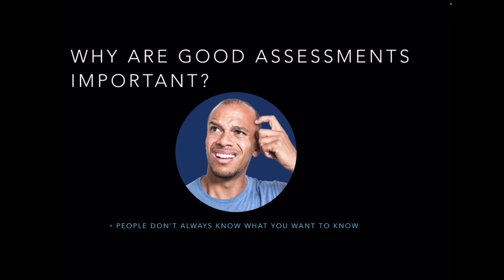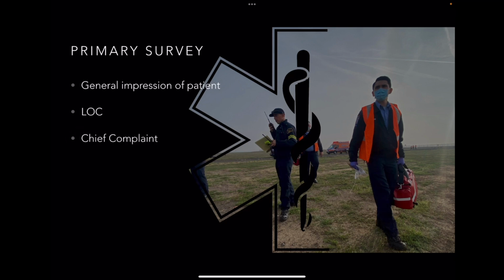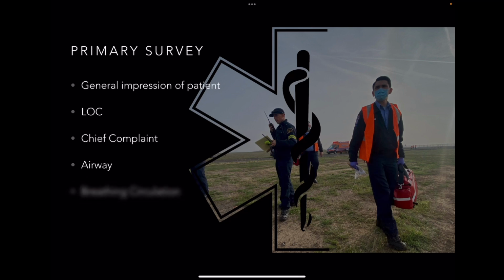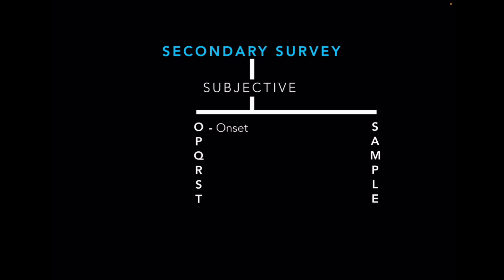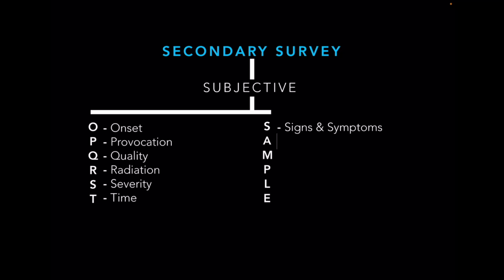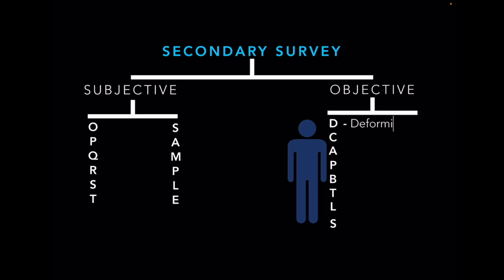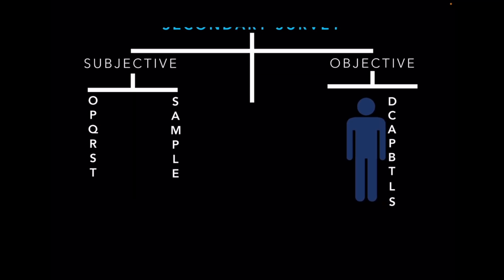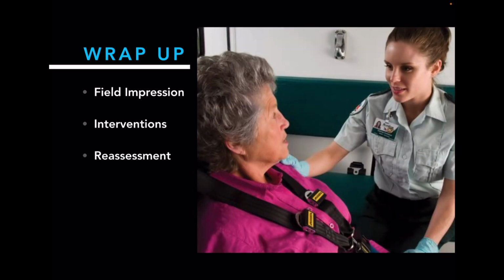BLS Assessment Lecture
Overview of a BLS level assessment.